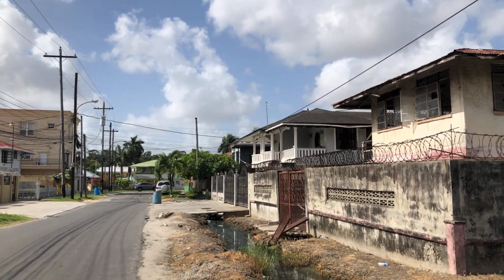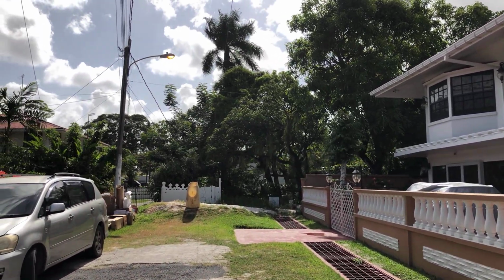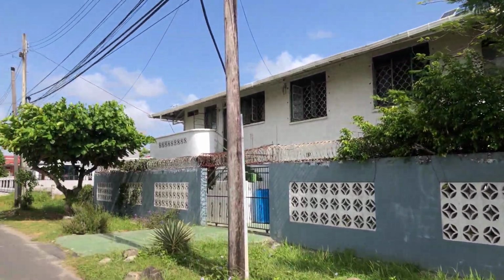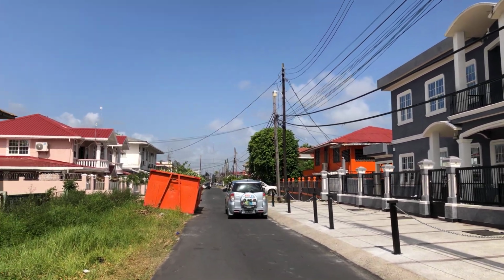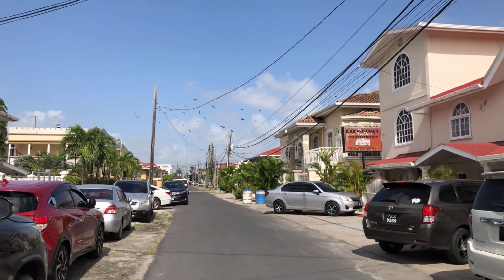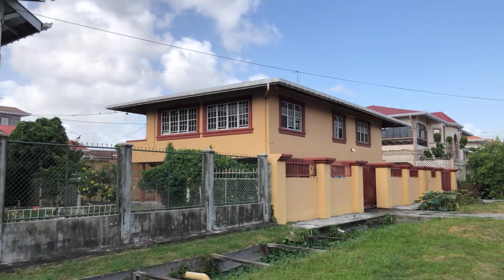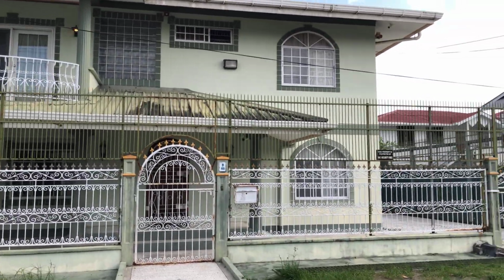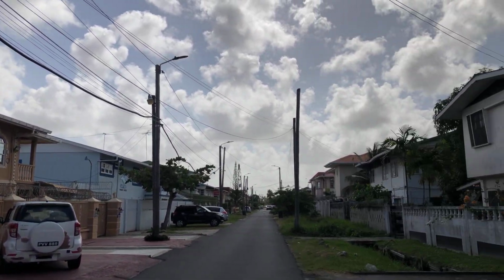Transformation of Barima Avenue Bel Air Park